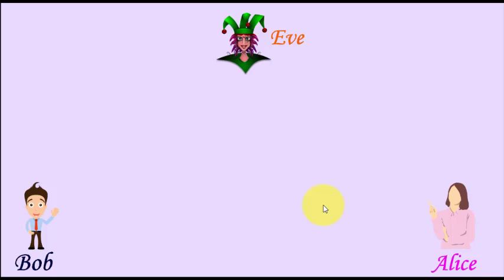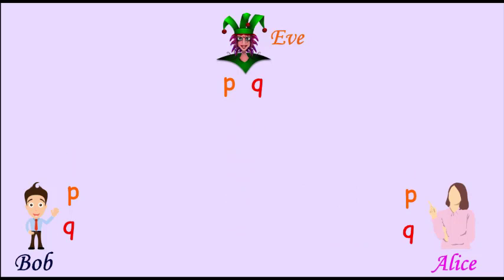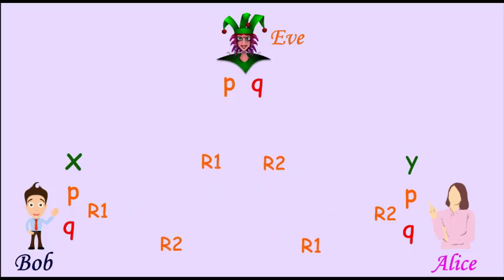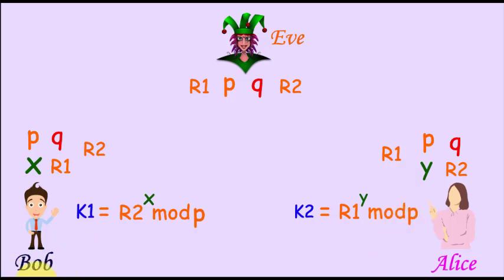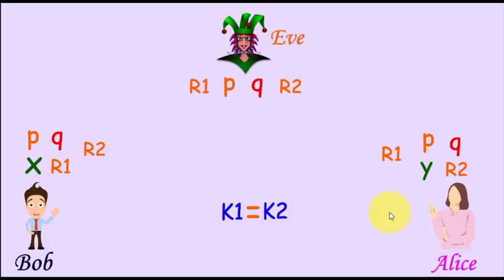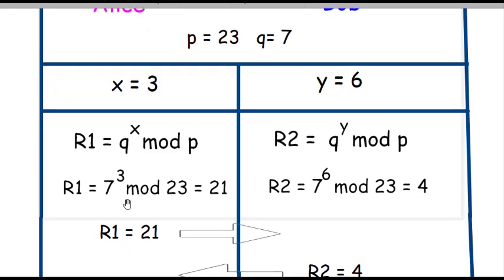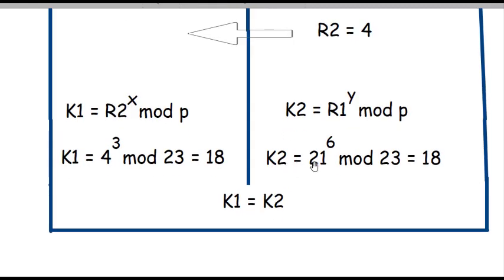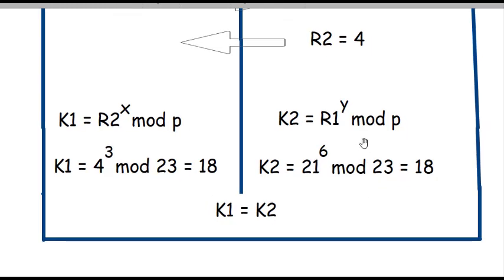Diffie-Hellman Algorithm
Simple animation explaining the working of Diffe-Hellman algorithm for sharing the symmetric key

Credits:
Software used for animation and explanation
Opentoonz
Inkscape
Openboard

Thanks to the developers